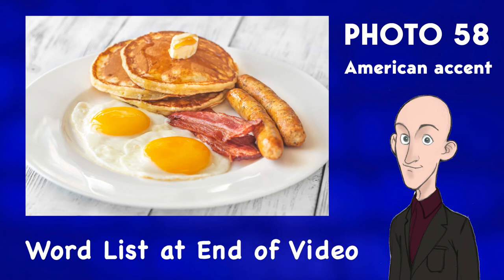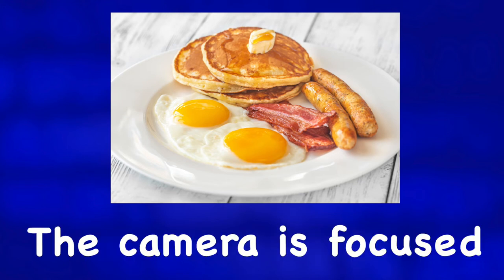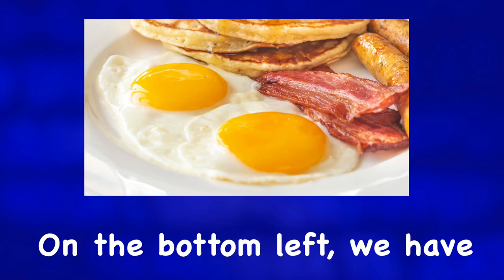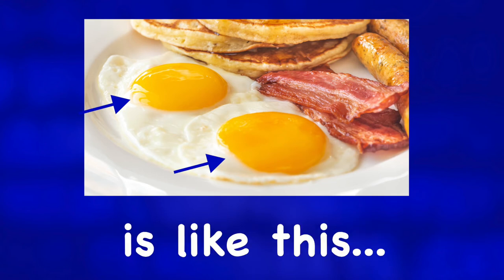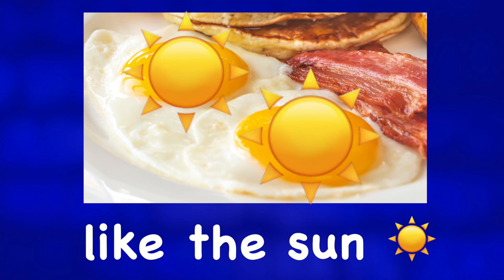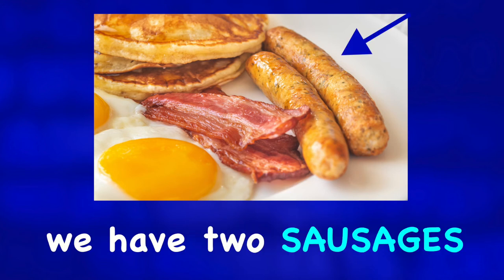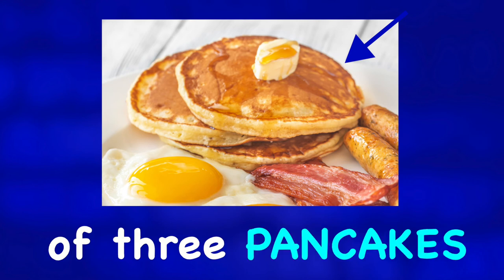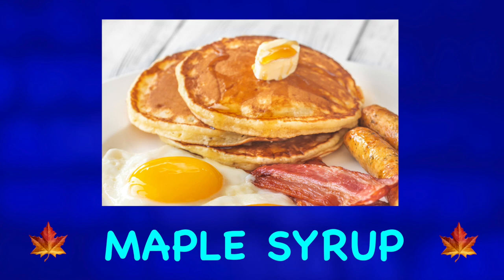Learn English | Describing an Image | American Breakfast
English Words ★ Expand Vocabulary ★ Food Vocabulary ✔

Note: Uploads on this channel have been paused! I have joined the  @Canguroenglish team and all of my creative energy is focused there. Come check the channel out!

Photo Credit: Licensed via Envato Elements